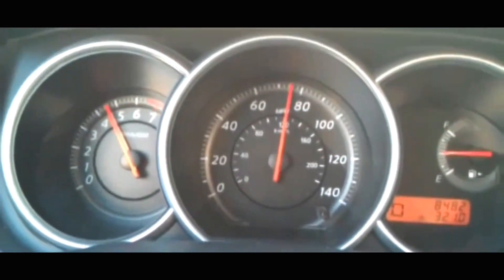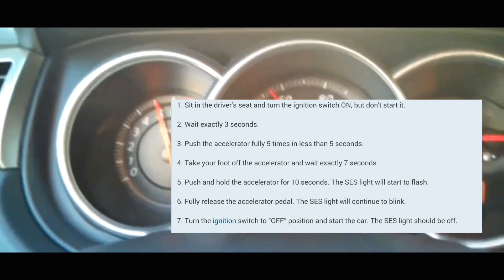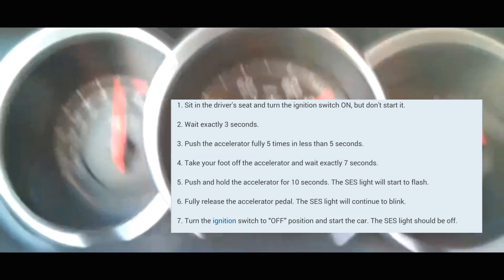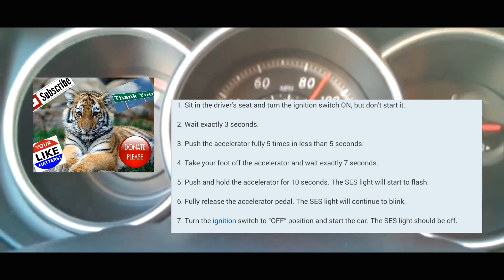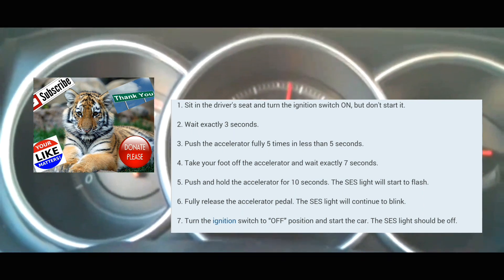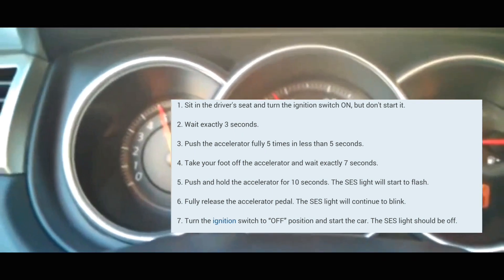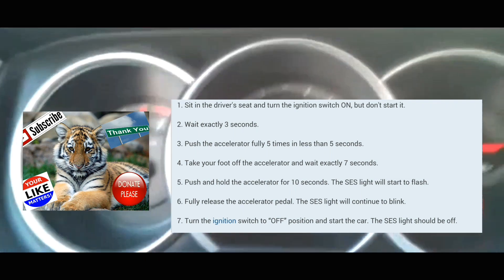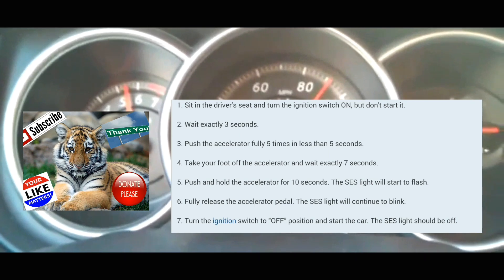How to reset Service Engine soon Light on a 2007 Nissan Versa.....